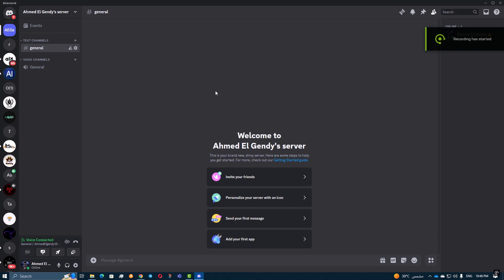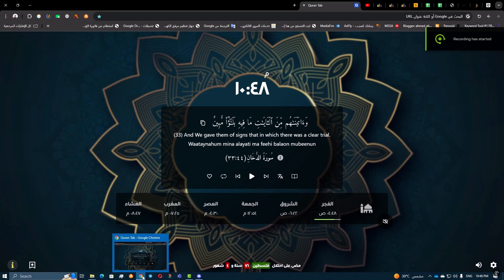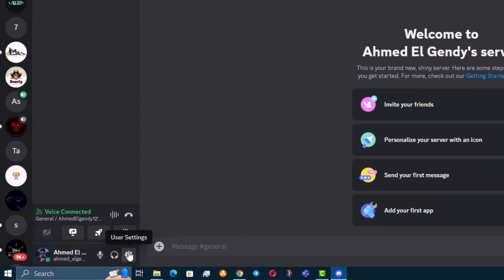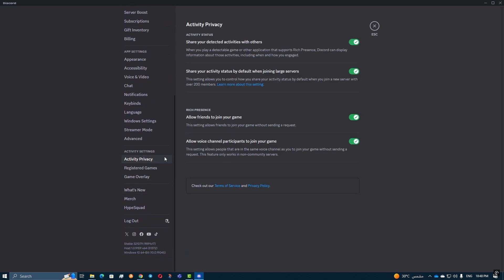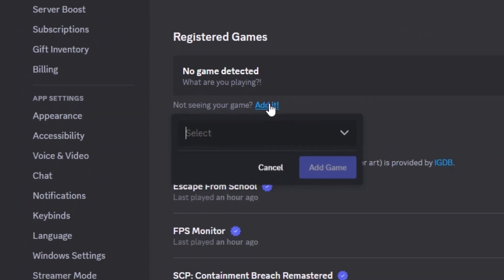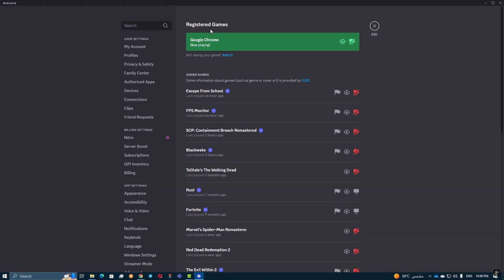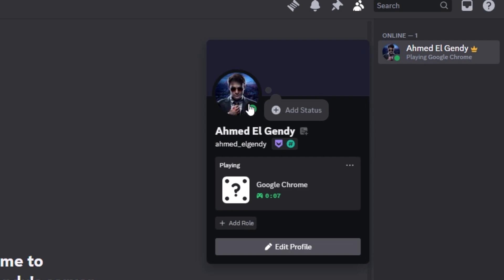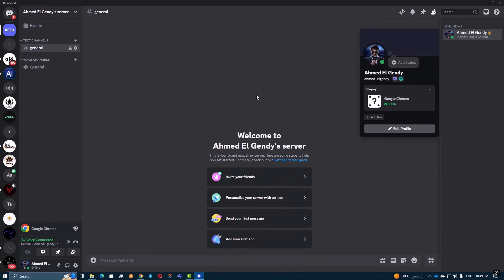How to Show Unsupported Games on Discord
Don’t forget to leave your feedback in the comments or if you have any questions, leave them, and we will respond as soon as possible.
If you have any ideas for the next video, drop them in the comments below.